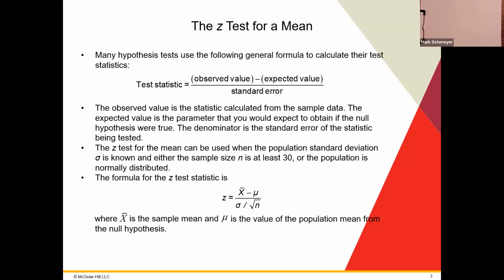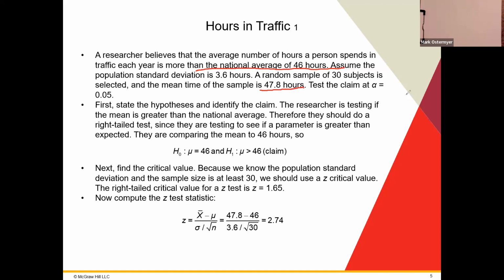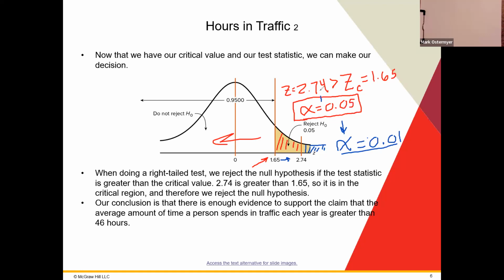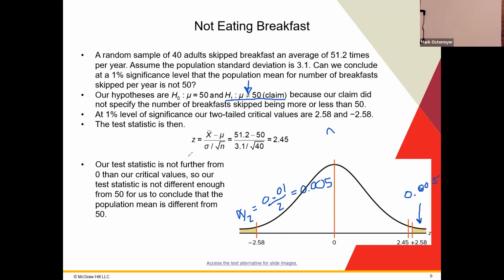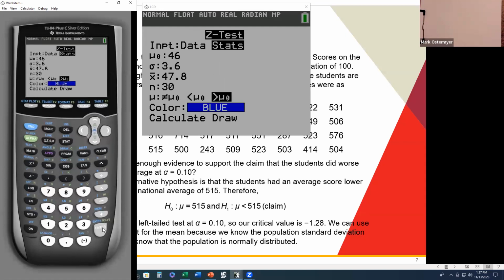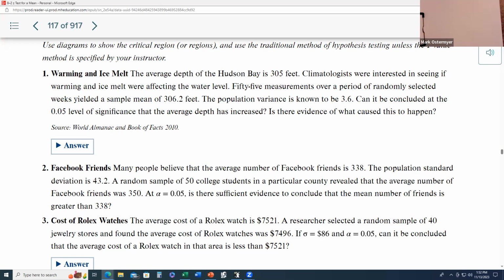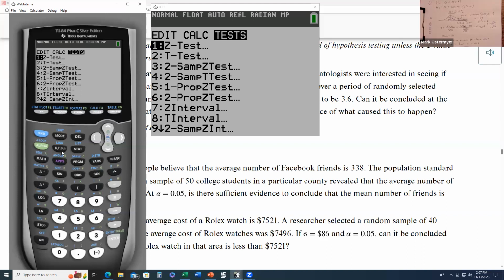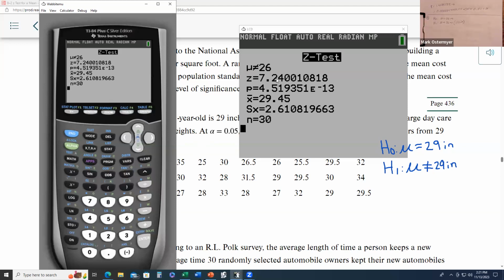GMT20231113 173858 Recording 1920x1080